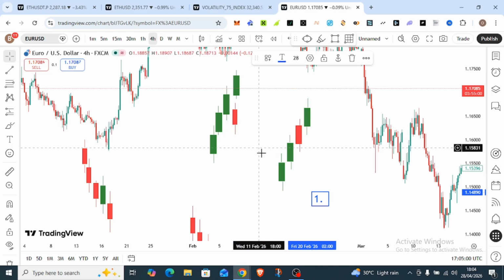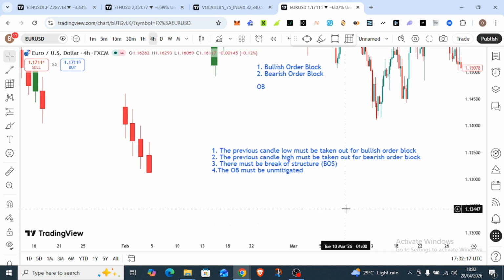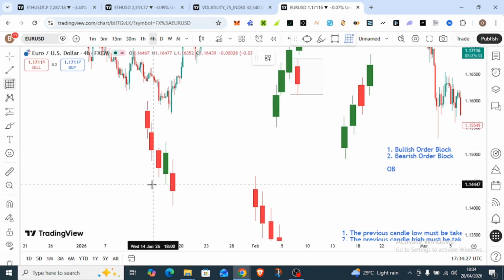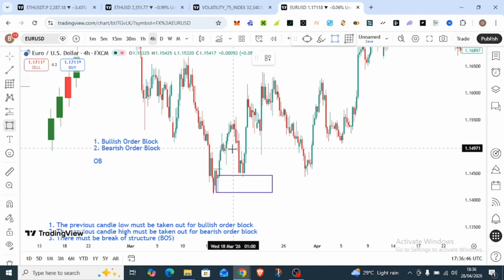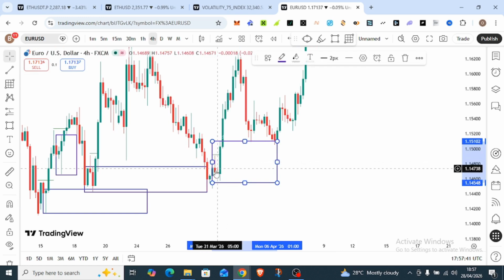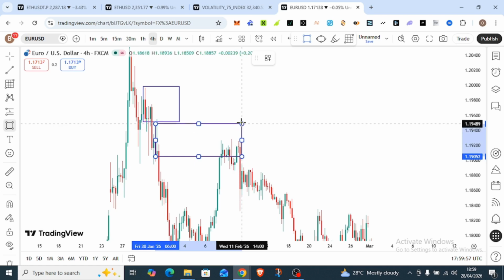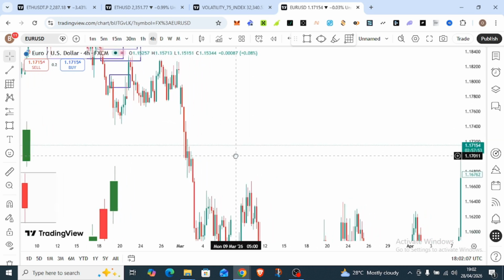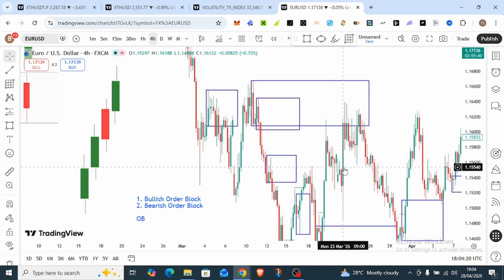How to Identify Valid Order Blocks: Beginner's Guide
This video explains that order blocks are specific price zones where smart money places significant buy or sell orders.

We will cover the core of an "order block trading strategy", detailing two types: bullish and bearish "order blocks", and illustrating how to identify them using price charts.

Understanding the "smart money concept" is key to mastering this "order block explained" guide and successfully implementing an "order block strategy" in your trading endeavors.

Timestamps
0:00 - What Are Order Blocks? (Bullish vs Bearish)
1:03 - Order Block Rules You Must Follow
2:43 - Bullish Order Block Examples
4:47 - Live Chart: Identifying Bullish Order Blocks
10:01 - Bearish Order Block Examples
10:59 - Live Chart: Identifying Bearish Order Blocks
15:33 - Final Tips & Questions